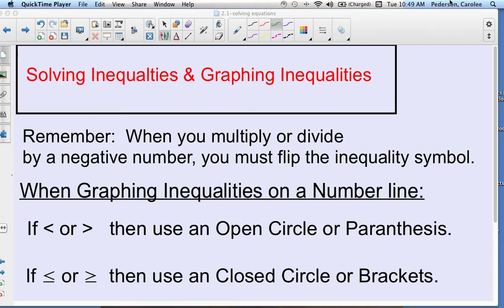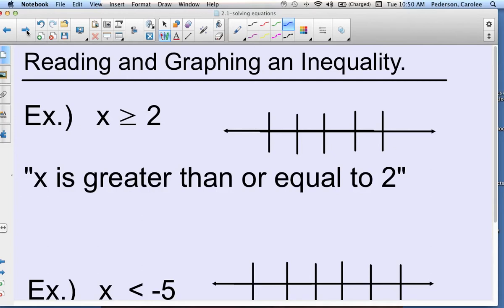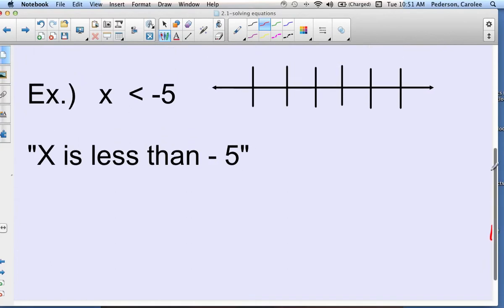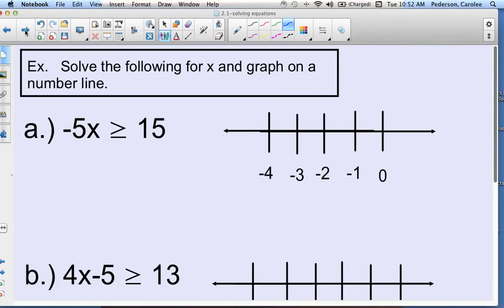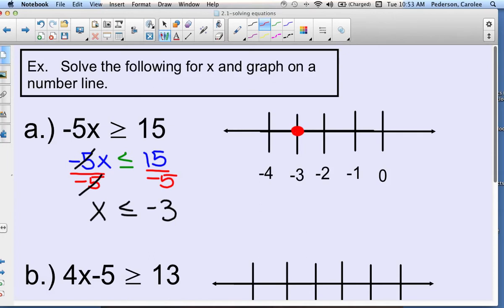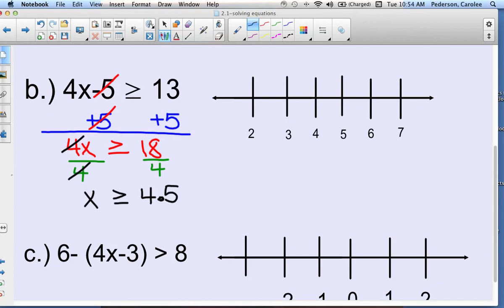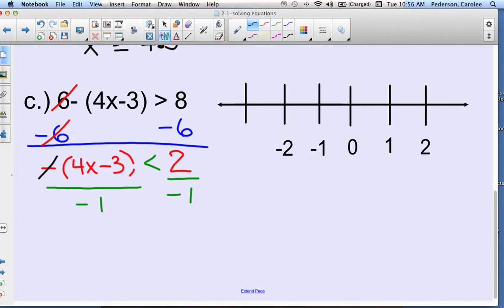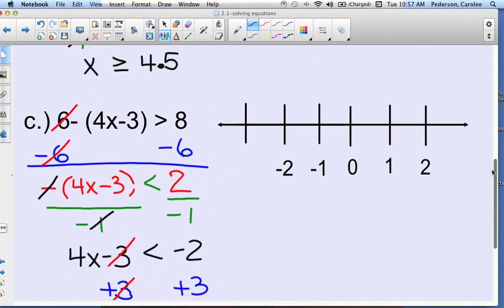Solving Inequalities and graph on number line